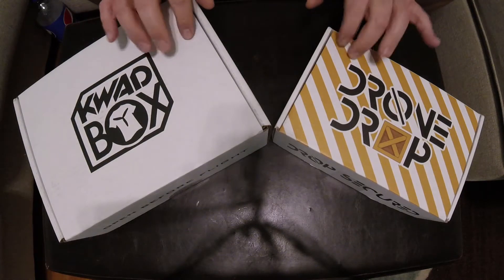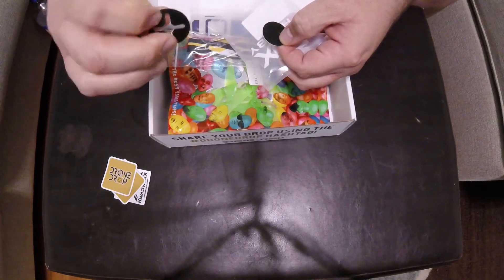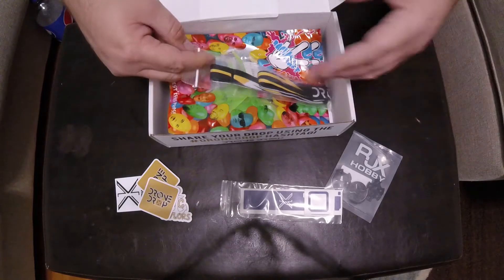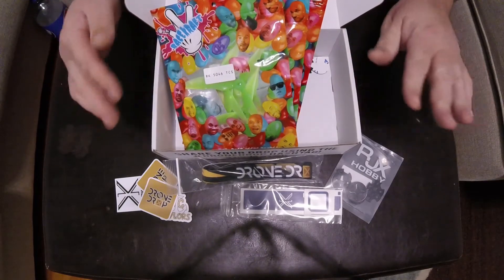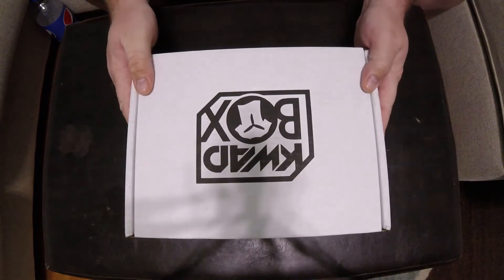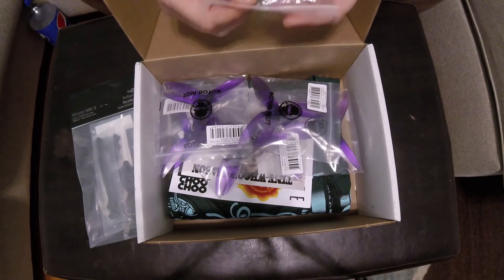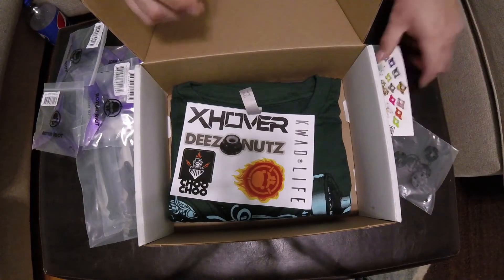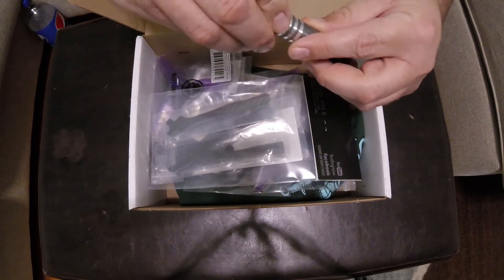Drone Drop vs Kwad Box September 2017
As it happens, one of them did something unforgivable.  Watch to see which one I recommend and why.  September Drone​ Drop.  September Kwad Box.